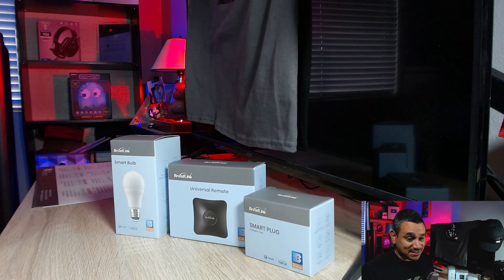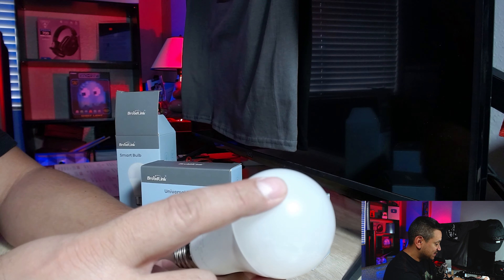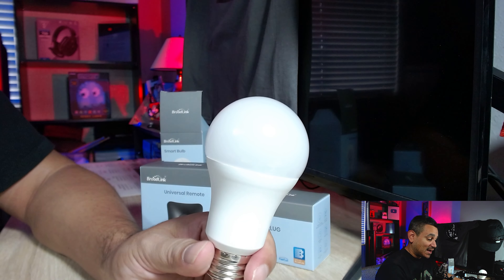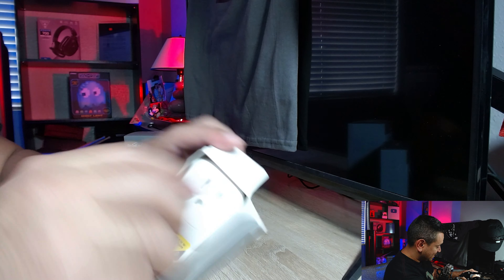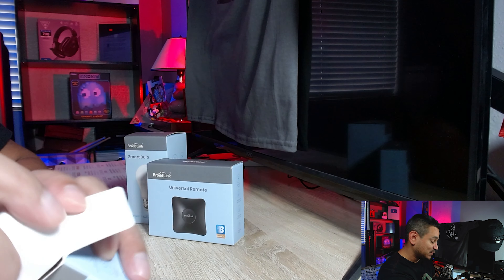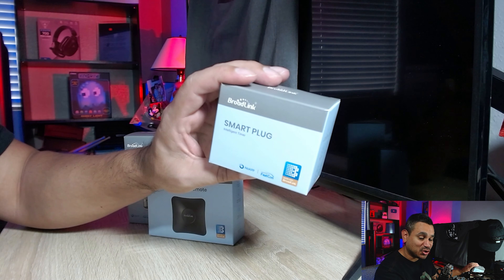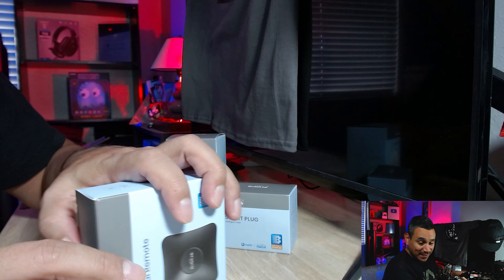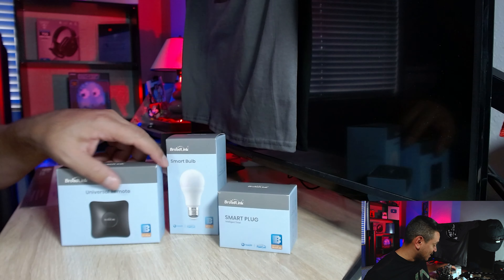Smart Home Automation Starter Broadlink Smart Plug Bulb Universal Remote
Smart Bulb
Smart Hub
Smart Plug